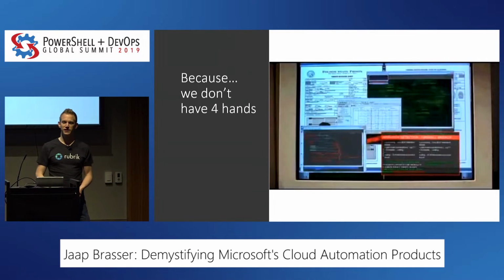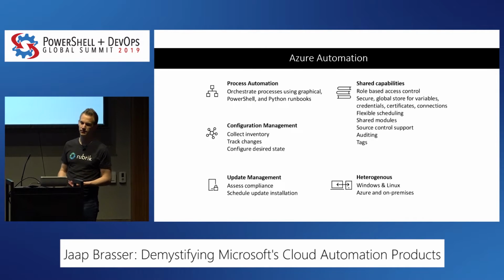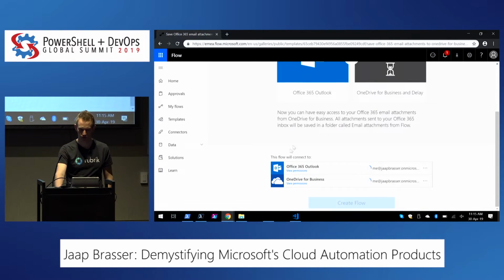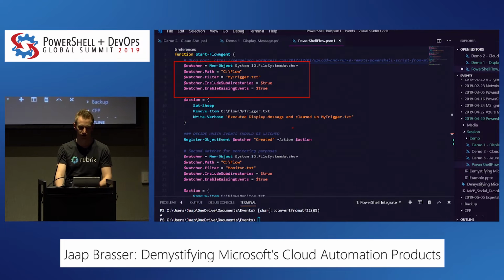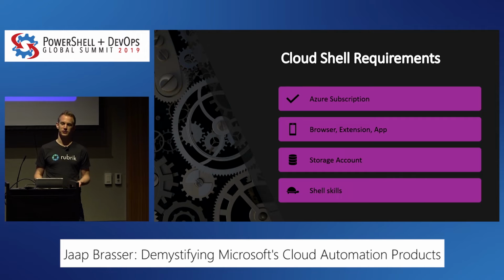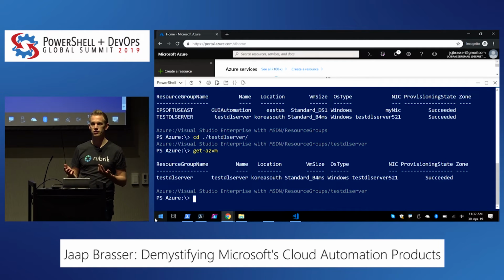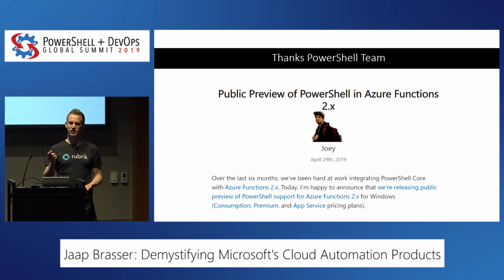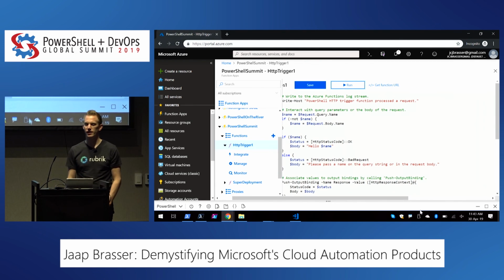PowerShell+ 2019 - Demystifying Microsoft's Cloud Automation products by Jaap Brasser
Azure offers an evergrowing suite of products & services to remove repetitive tasks from our daily grind. This session assumes the perspective of a Cloud/IT Professional with the vision to automate anything with whichever tools we have available.
Jaap will dive into Azure Automation, Microsoft Flow, Azure Functions and more. What are they, how do they relate to each other and what are the pros and cons of using each product? By looking at and understanding how we can leverage the Cloud Automation tools that are available to us today we will be able to work less tomorrow! Warning: Contains code!